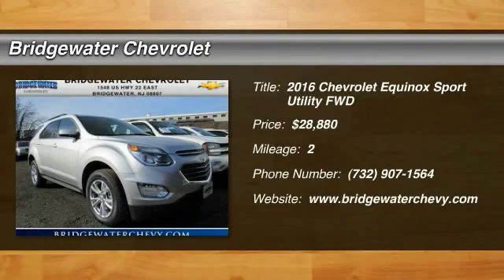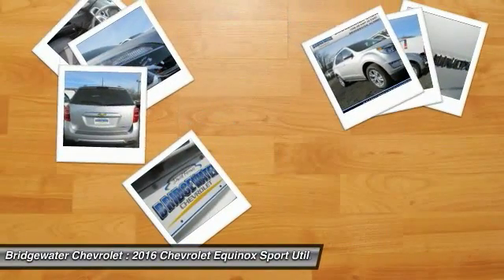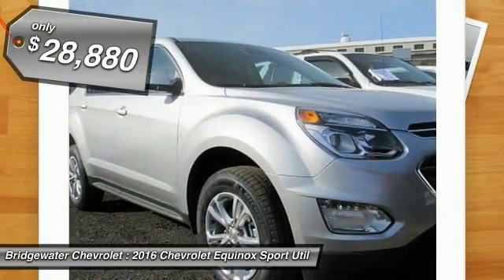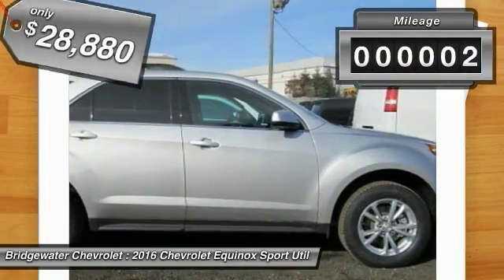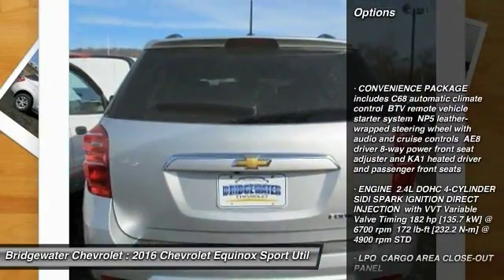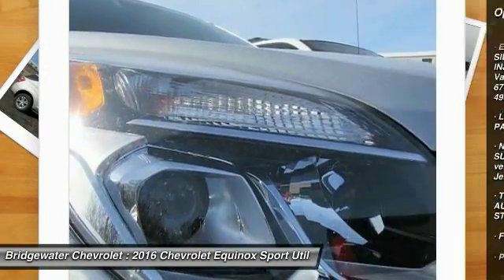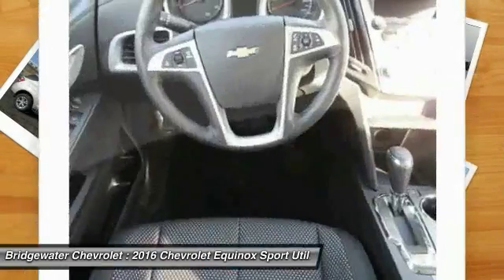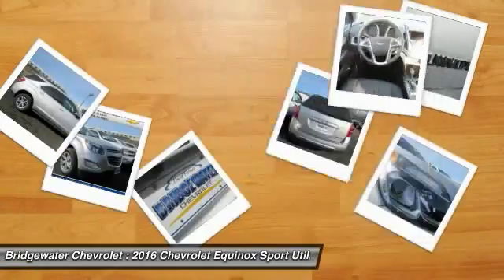2016 Chevrolet Equinox East Bridgewater NJ G1145309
2016 Chevrolet Equinox LT

Bridgewater Chevrolet
1548 US Highway 22

Don't miss this 2016 Chevrolet. Make a great choice today with this must-have sport utility. Learn more about this sport utility by contacting the dealership today and complete your driving dreams.